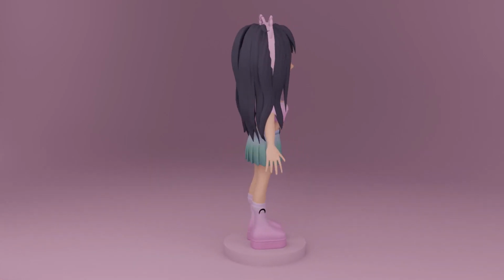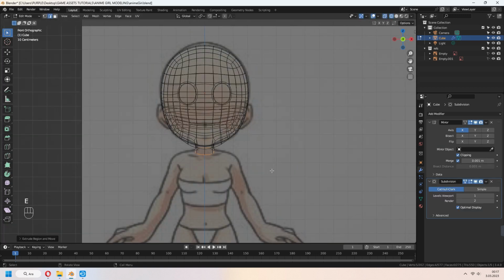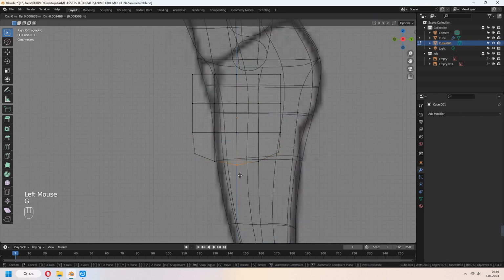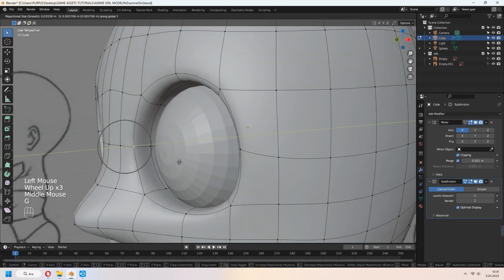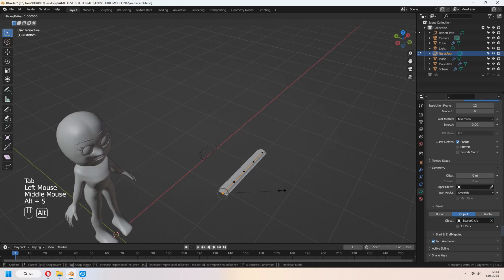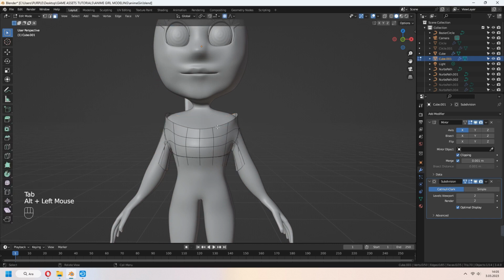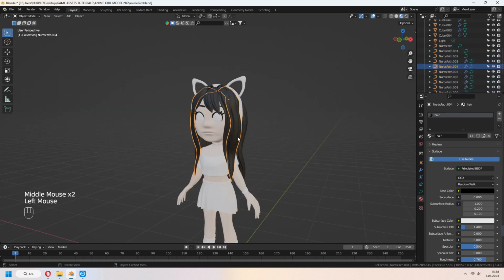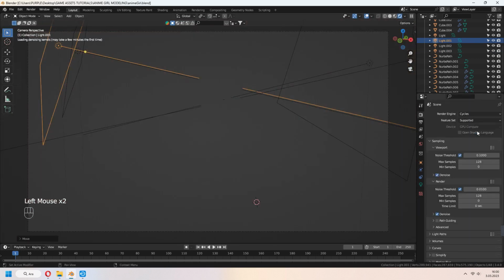3D Character Modeling - CUTE GIRL Tutorial/ Blender 3.4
Welcome. Let's make lovely girl character in Blender for game art and render with Eevee. I wish you like it. If something that i missed, please let me know in comment.